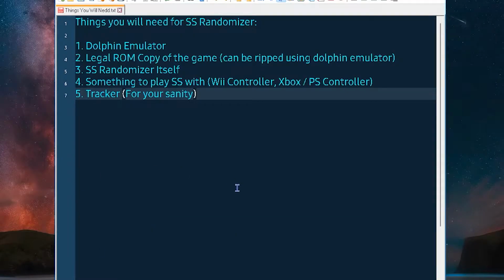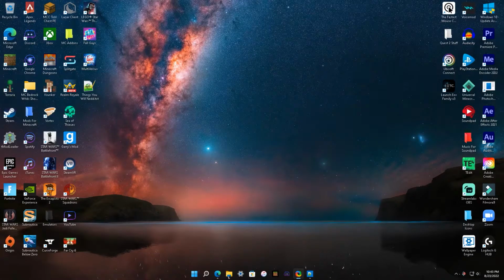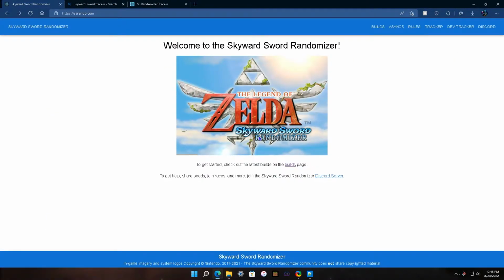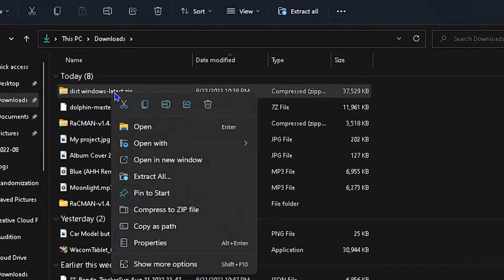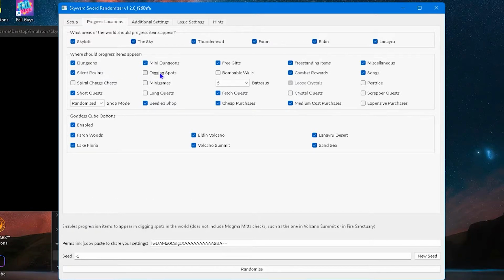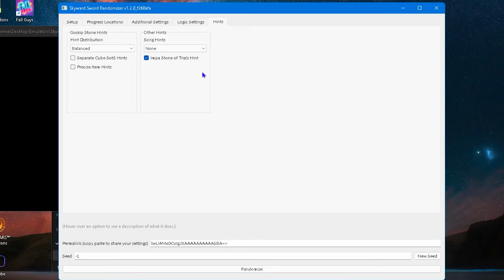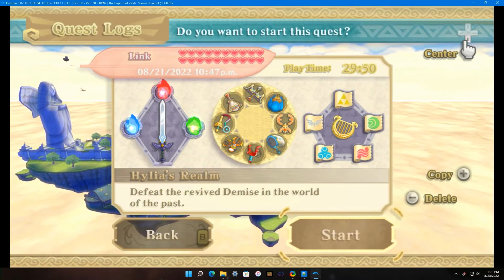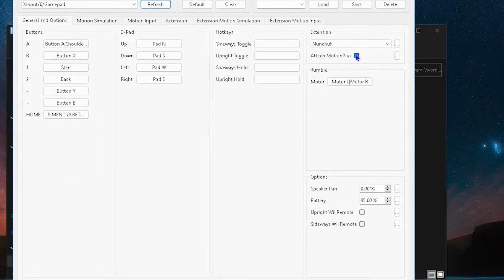How to Play/Setup Skyward Sword Randomizer!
Here is a video tutorial on how to setup The Legend of Zelda: Skyward Sword Randomizer! I made this since when I was trying to setup my randomizer, there was no videos for it online, so I decided to make fellow Zelda randomizer lovers lives a little easier!

Links: (get it? LINKs):

Video on how to play SS w/ a Controller (Credits to Albaer) for this:

SS Tracker I Used (Scroll Down until you see "Main Dev" and click it)
(Remember to match the settings on the tracker with the settings you chose in the randomizer setup)

Chapters:
0:00 - Intro
0:30 - Stuff You'll Need
3:31 - Installation
8:00 - Setup
10:46 - Rando Settings Explanation
15:47 - How to Launch Rando (From Dolphin)
16:12 - Gameplay
18:20 - Few Closing Things
20:11 - Conclusion